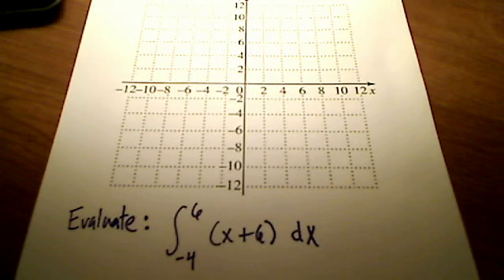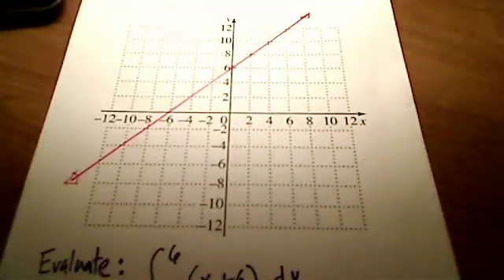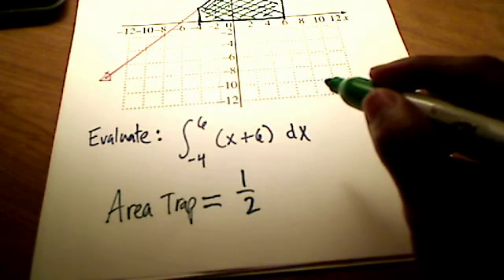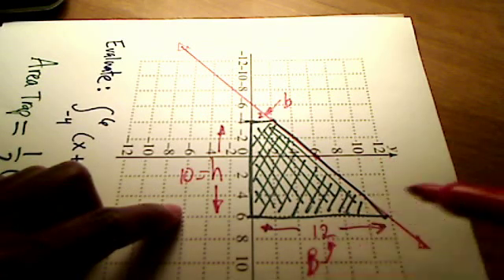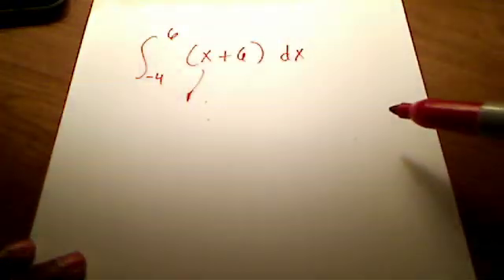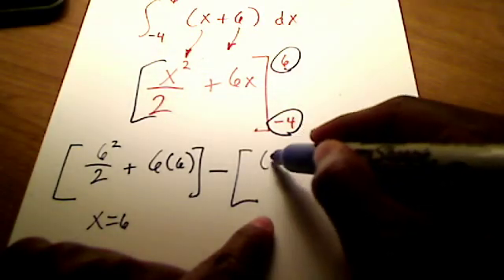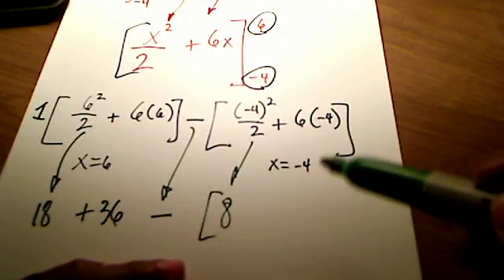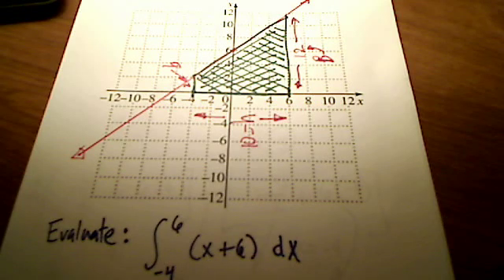Calc I: Finding area under a curve (function) using Geometry and Fund Th'm of Calc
Given a linear equation as the integrand, I demonstrate how to find the area under the "curve" using the formula for a Trapezoid, as well as using the Fundamental Theorem of Calculus. Both methods yield the same result.